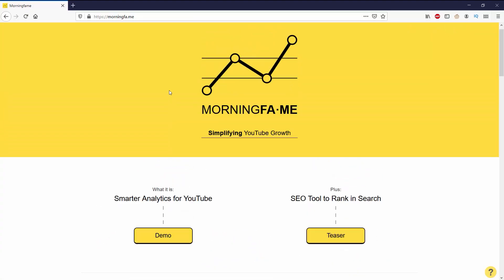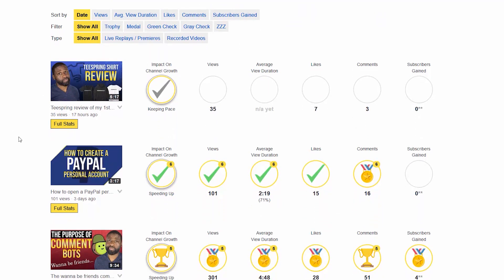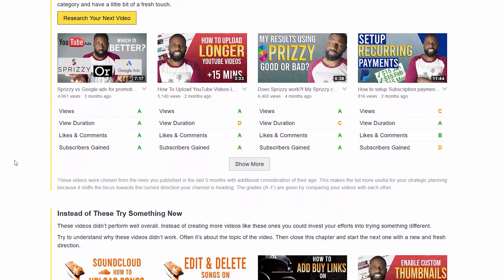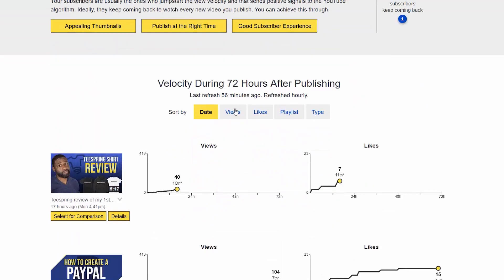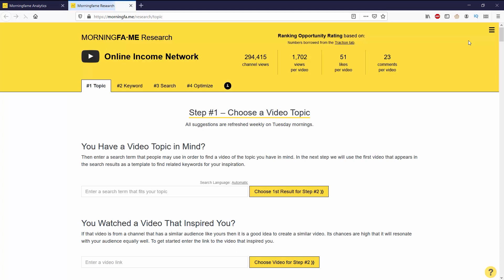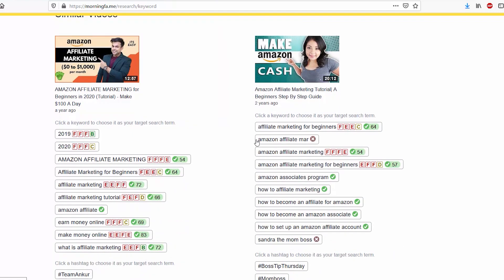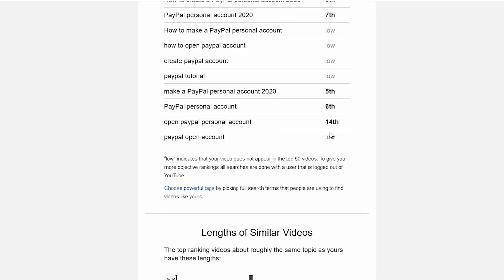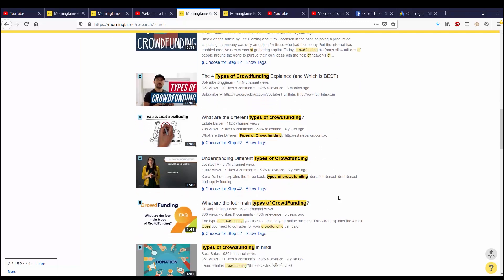Morningfame review 2020 | A YouTube Research Tool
Morningfame review 2020. A Youtube Research Tool. Are you looking for tools to help you manage YouTube? Using this keyword research tool will help you grow your channel on YouTube.  1st month is free even if you think it's not for you so there's no reason not to give it a shot. Try it out with my Morningfame invite code:

YOUTUBE RECOMMENDATIONS!!

onlineincomenetwork Morningfame youtubeseo Signup with Placeit and use their templates to create your own logos, channel art, shirts and more!